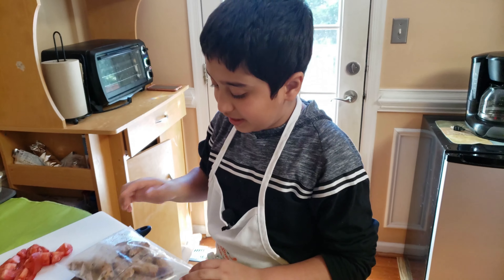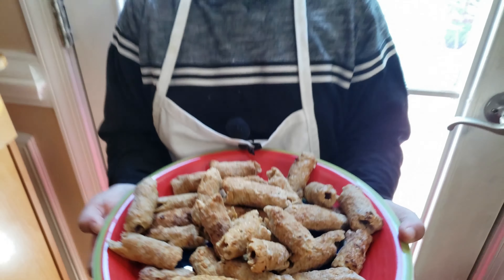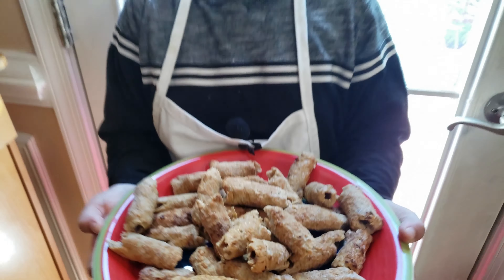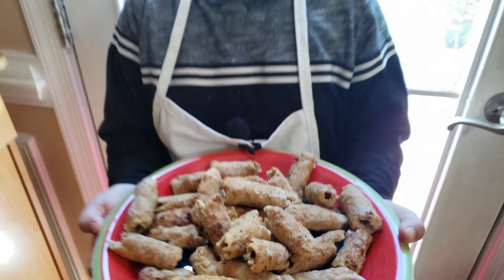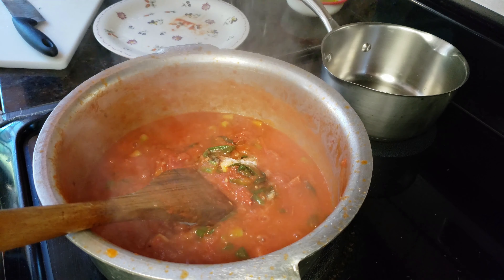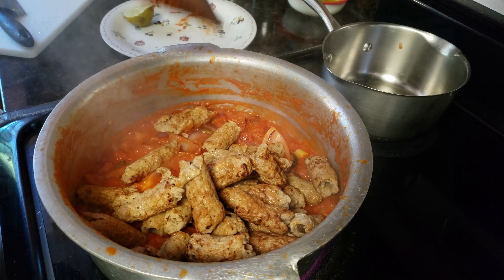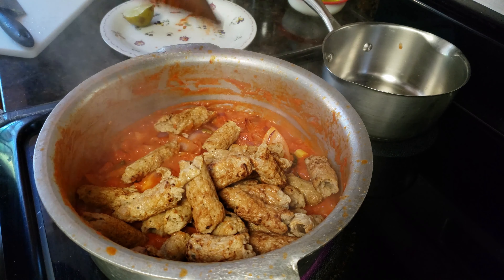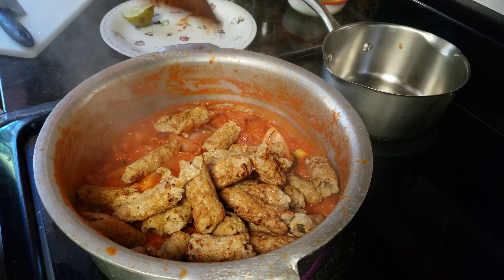Kabab karahi masala simple & healthy - Virginia Food Tour